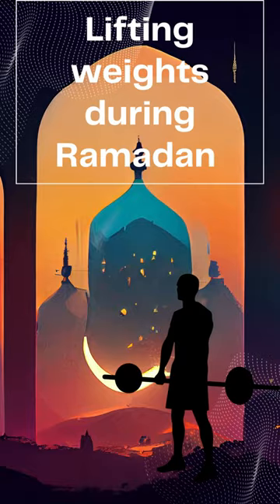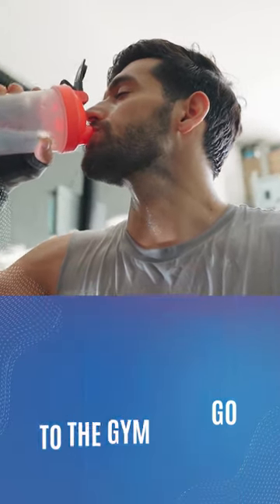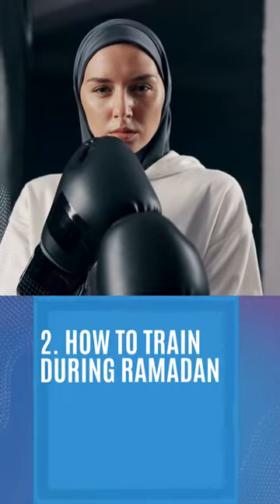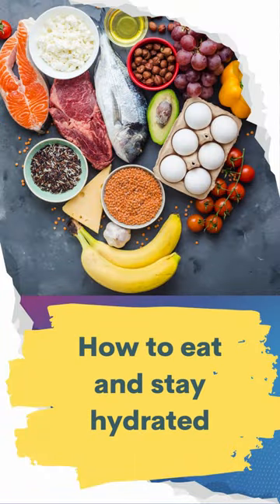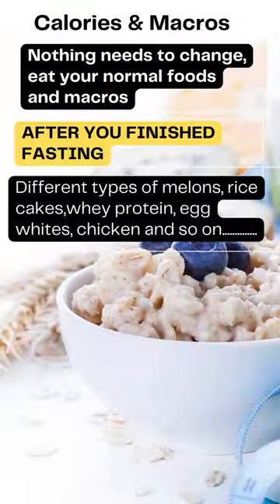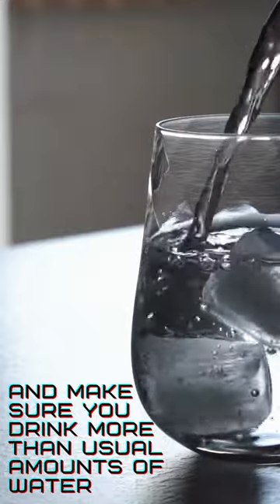How To Train And Eat During Ramadan 🌙 | Ramadan Workout Explained | Training & Nutrition Tips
ramadan workout plan
ramadan workout
ramadan workout schedule
ramadan workout tips
ramadan training program
ramadan training
ramadan nutrition
ramadan nutrition tips
ramadan nutrition guide
ramadan gym diet
ramadan gym workout
ramadan gym workout plan
nutrition during ramadan
train before or after iftar
when to train ramadan
when to workout in ramadan
when to workout when fasting
when to workout during ramadan
ramadan exercise tips
ramadan exercise plan

SURAH ASH-SHAMS | CHAPTER 91 OF THE HOLY QURAN (THE SUN) | RECITED BY OMAR AL ZOUHORI | IN HD

SURAH AL BALAD (The City) SURAH (Chapter) 90 | Recited By OMAR AL ZOUHORI | With ENGLISH SUBTITLES

HOW TO INCREASE YOUR WEALTH FROM THE QURAN | Surah Al Waqiah Complete recited by Mishary Al Afasy

PLEASE NOTE:
Any of the views expressed by the speakers do not necessarily represent the views of DigitalQuran TV or any other projects it may have or intend to do.